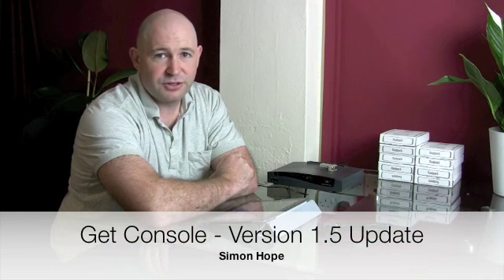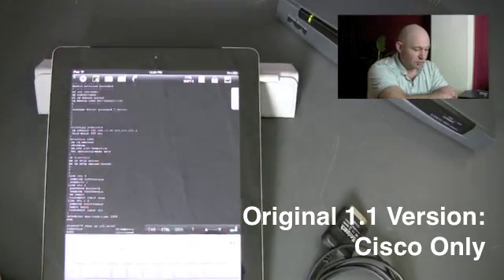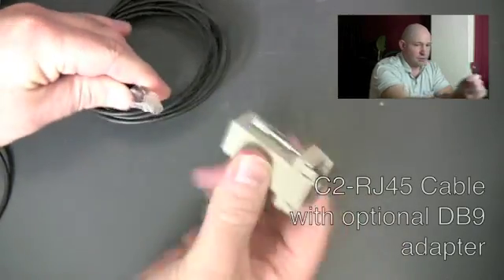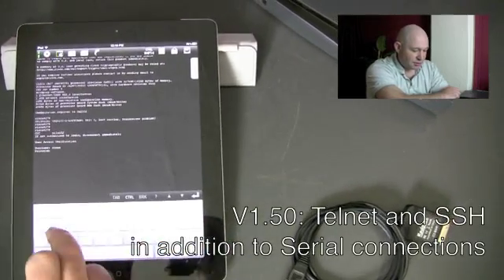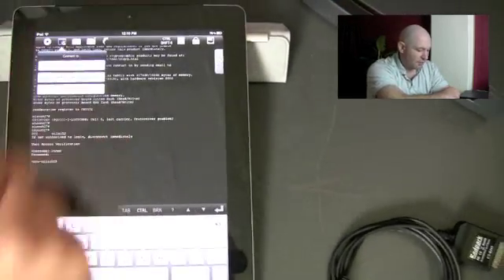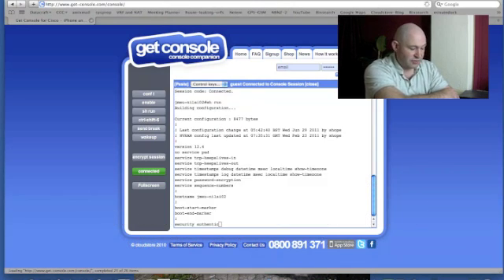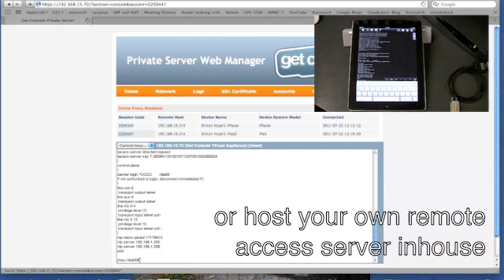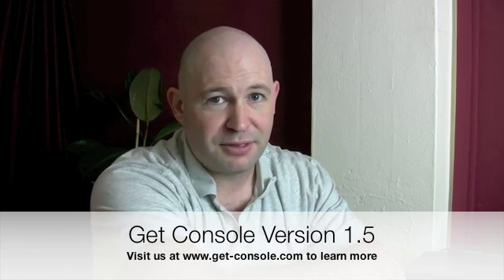Get Console - Serial, Telnet and SSH on iPad / iPhone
This 3 min video provides an overview of the latest v1.5 release of the Get Console app - an iPhone / iPad app that can be used to connect to network device serial console ports using the Redpark C2-RJ45 cable without Jailbreaking.